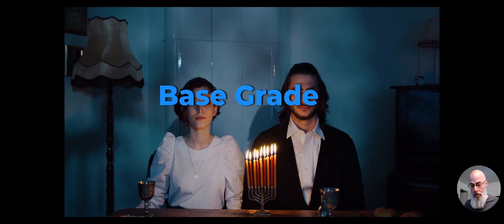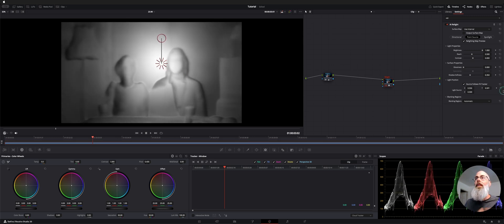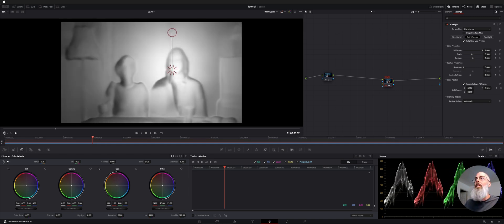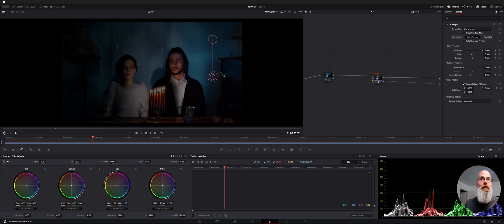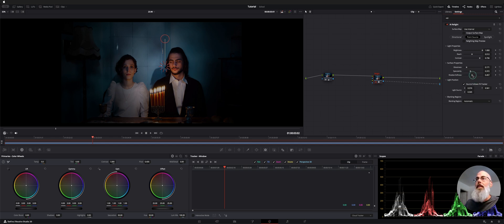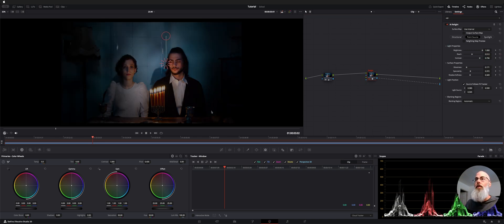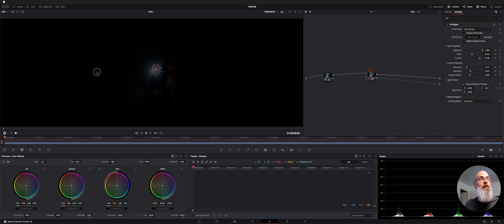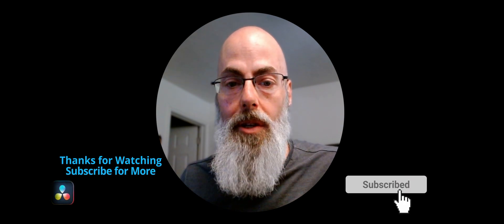Relight Plugin in DaVinci Resolve 20 – Add Realistic Lighting in Post!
Want to light your scene after you shoot it? In this video, I’ll walk you through the new Relight plugin inside DaVinci Resolve 20's Color Page. This powerful AI-driven tool lets you simulate directional lights, spotlights, and point sources using depth data—without ever touching a power window.

I’ll show you:

How to apply and configure the Relight OFX

Using Alpha Output to make the effect active

Adjusting glossiness, specularity, and shadow softness

How to track and keyframe light movement

Tips for performance and caching

Whether you’re trying to highlight a subject, mimic a practical light source, or just enhance mood—Relight gives you fine control without extra gear on set.

00:00 Intro
00:20 Adding Relight
01:30 Add Alpha Output
01:54 Parameters
03:16 Keying the Relight